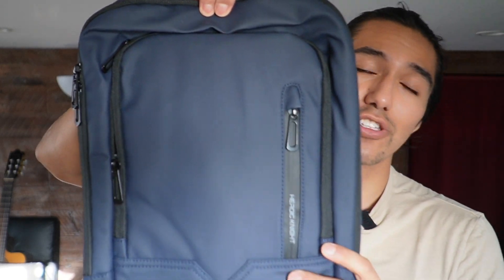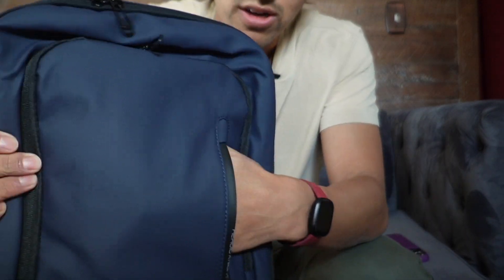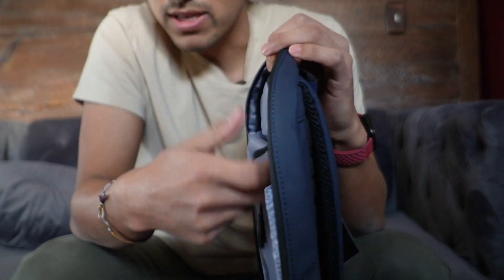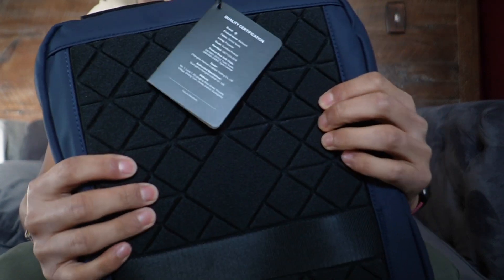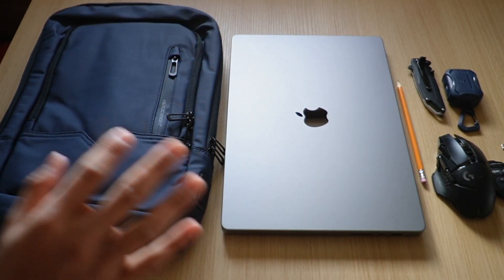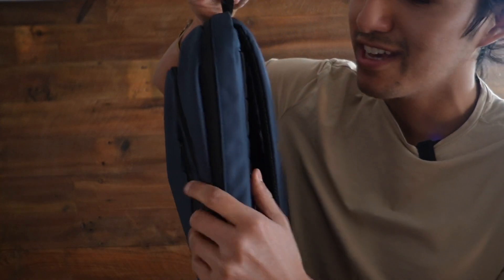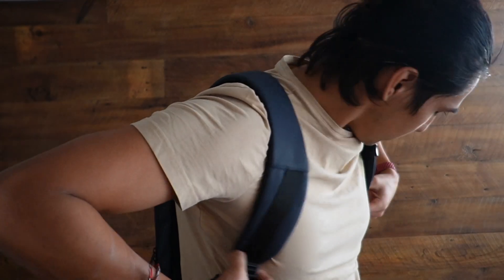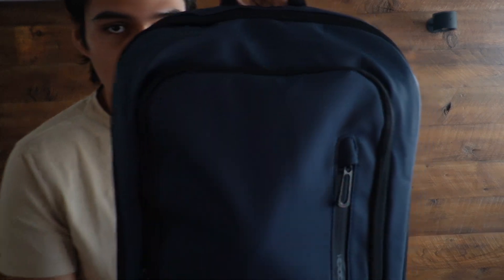Everything To Know About This Slim Laptop Bag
In this video, I review the WYOERN Mens Backpack.